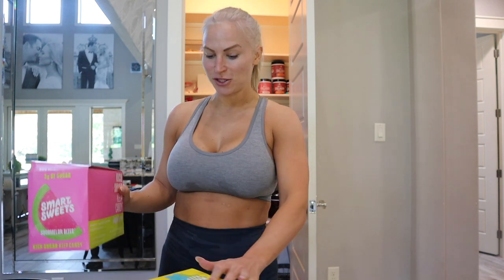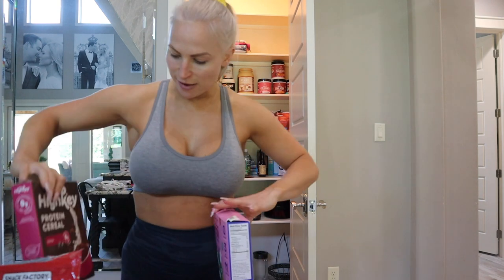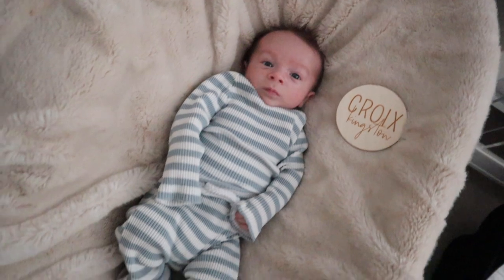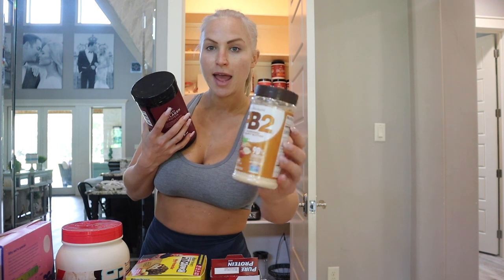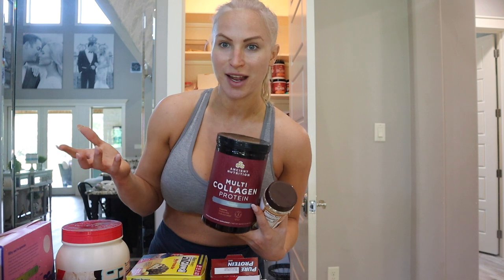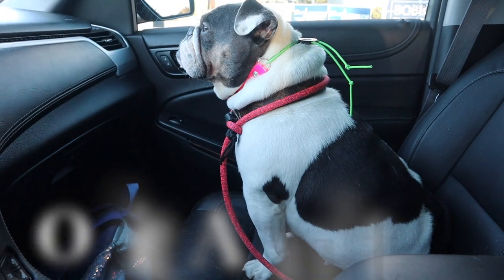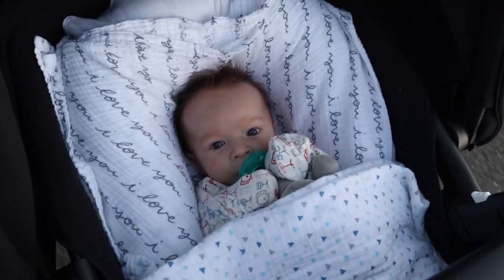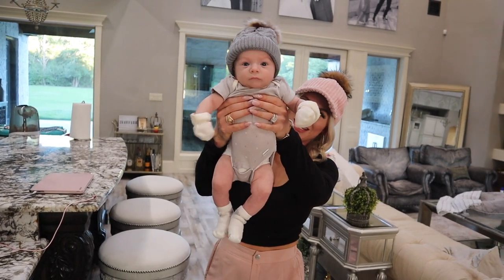Pantry Faves & Croix is 2 Months Old!